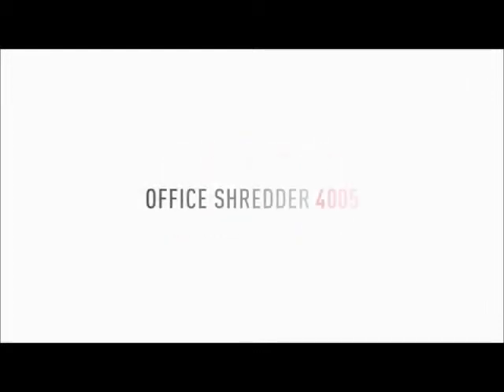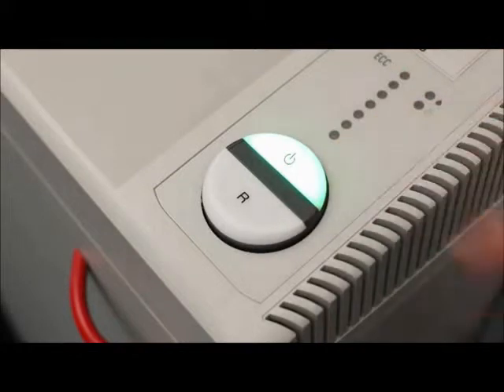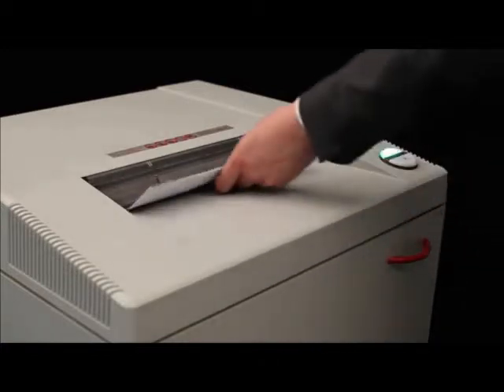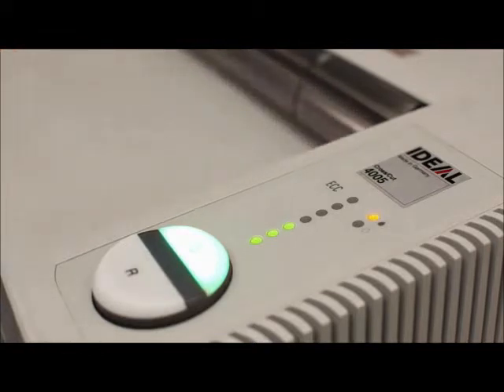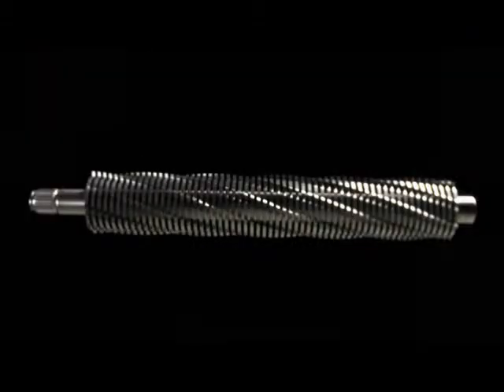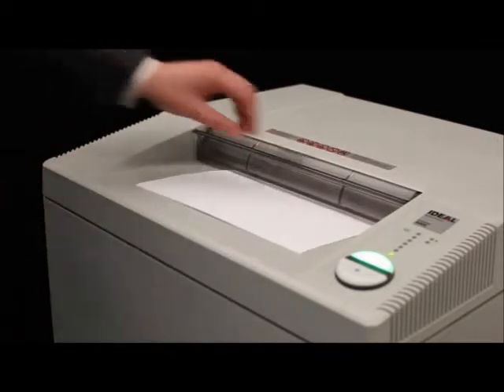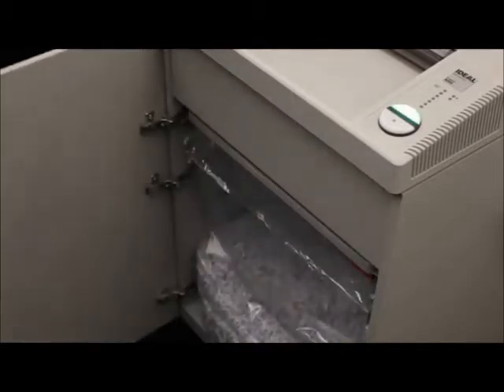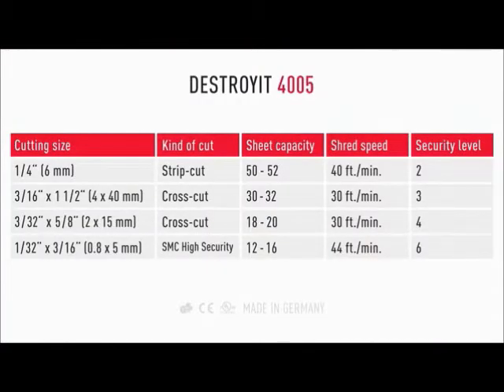DESTROYIT 4005 Paper Shredder.wmv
Centralized Office Shredders
Centralized, "at the source" shredding is more secure and cost effective than using an outside shredding service.
Shredding service companies place "secure drop boxes" for the collection of your confidential data to be destroyed at a later time. You pay them a fee for this service. If you are going to drop all of your confidential data into a box, why not have the box finish the job and shred it? Think about it? Confidential data that has been shredded is secure. Why make it convenient for data thieves by putting all of you confidential data in one place? If you're thinking about paying a fee for a shredding service, think again and instead use that fee to purchase a shredder to destroy your confidential data at the source!